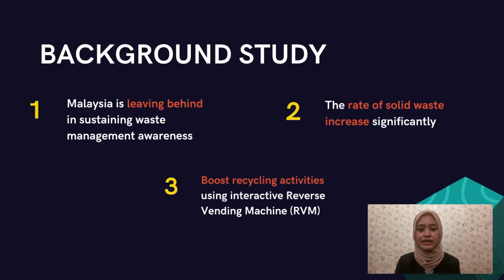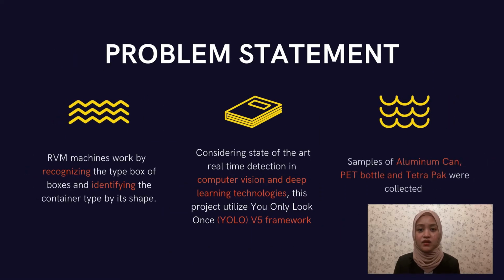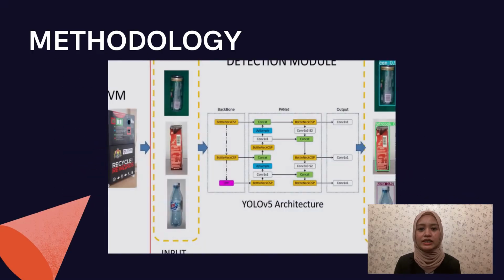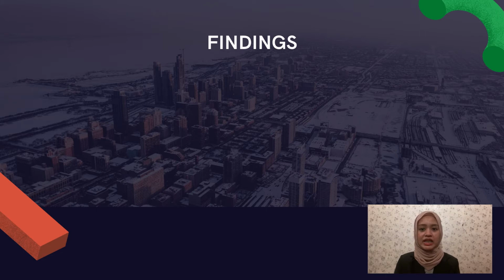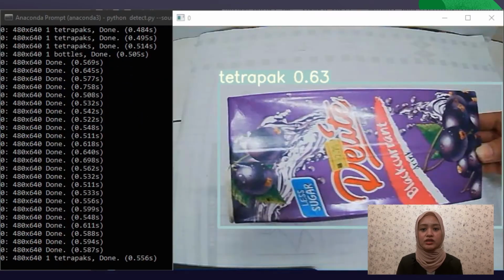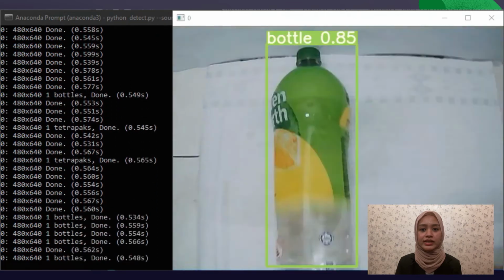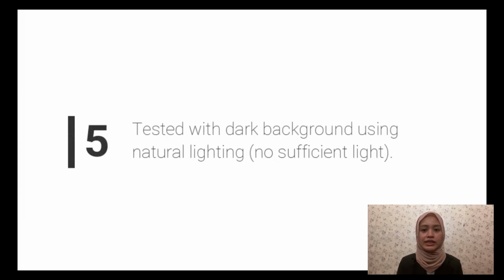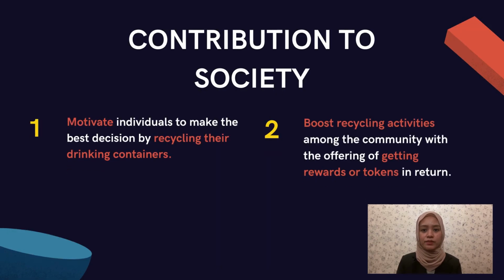IRIA2021(H-11897)- Vision Based Recycle Waste Detection In Reverse Vending Machine Using YOLO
Project Title: Vision Based Recycle Waste Detection In Reverse Vending Machine Using YOLO Based Framework

Presenter: Nur Syahirah bt Razali
Supervisor: Ts. Dr. Mohd Razali Md Tomari